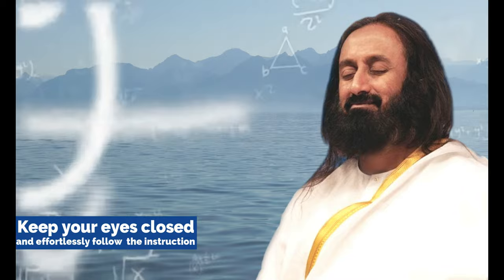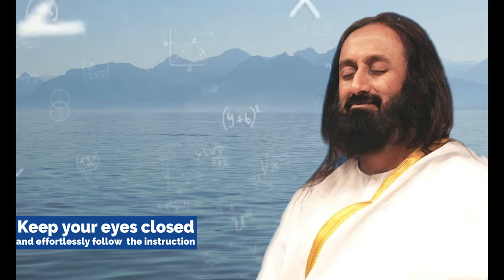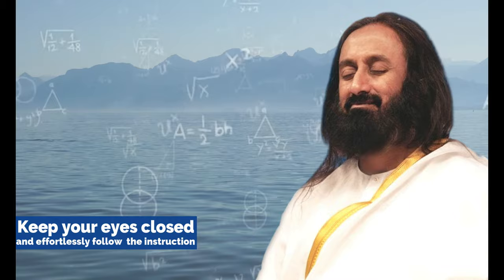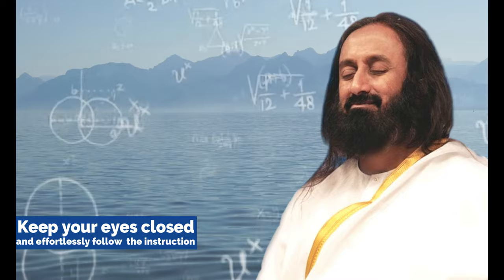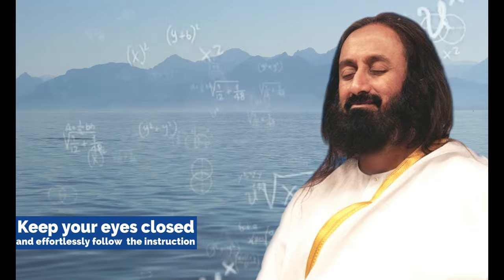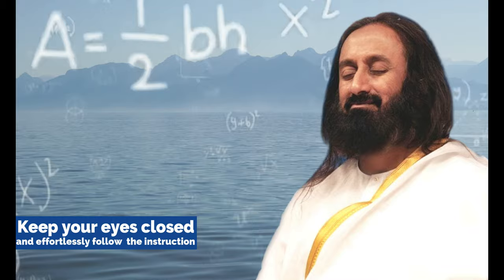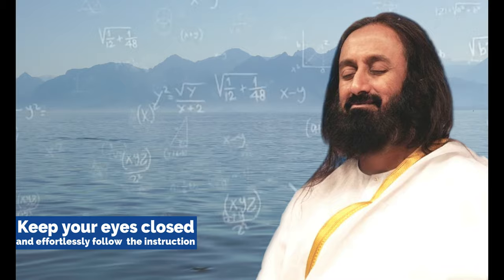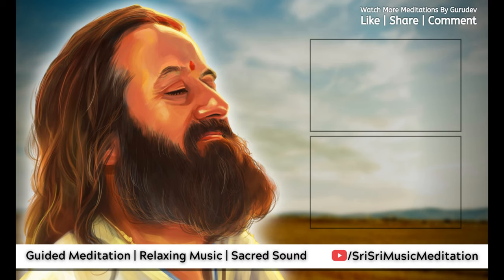Managing Thoughts | Short Meditation | 5 Minute Guided Meditation | Gurudev Sri Sri Ravi Shankar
A 5-Minute Short Guided Meditation by Gurudev Sri Sri Ravi Shankar to manage your thoughts

About Gurudev Sri Sri Ravi Shankar -
Gurudev Sri Sri Ravi Shankar is a humanitarian and spiritual leader and an ambassador of peace . His vision of a stress - free , violence - free society has united millions around the world through service projects and through his global foundation , the Art of Living , which strengthens individuals , communities , and societies through programs aimed at reducing stress , conflict and promoting peace .